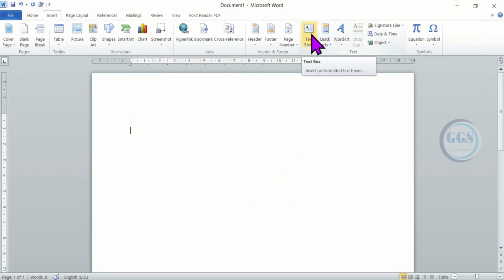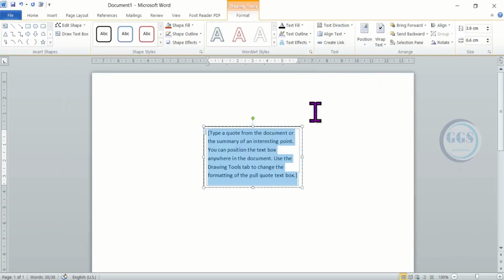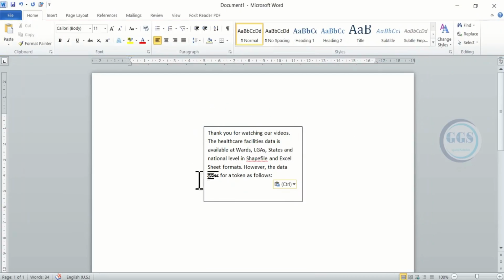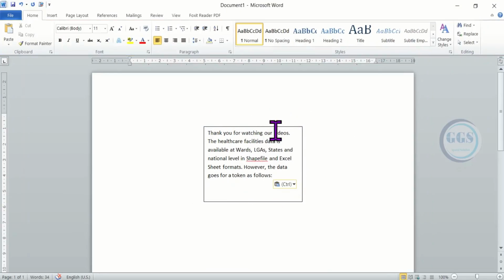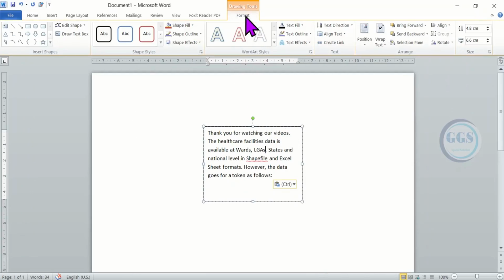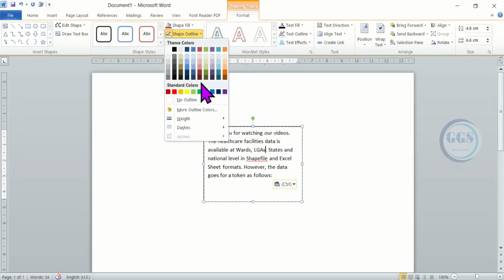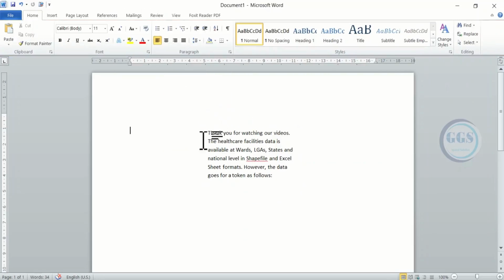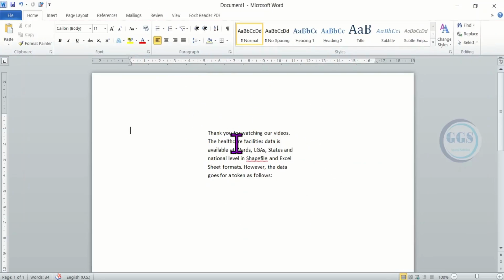How To Remove The Outline of A Text Box In MS Word